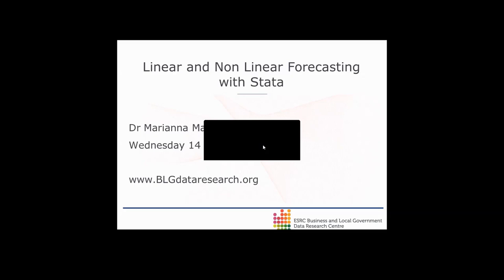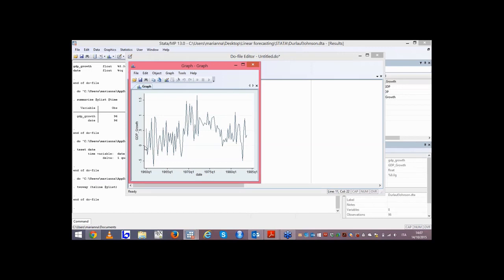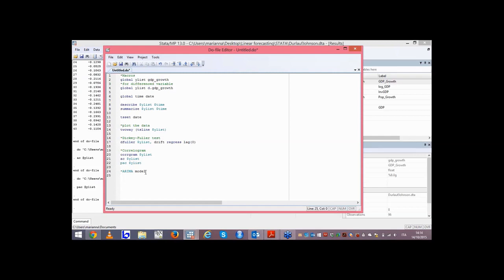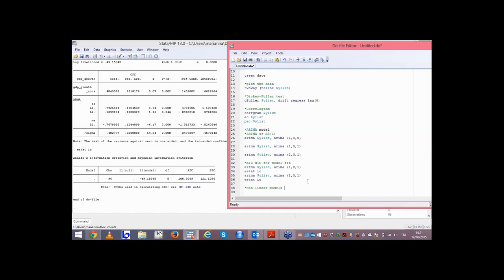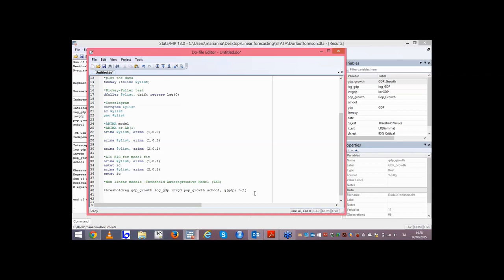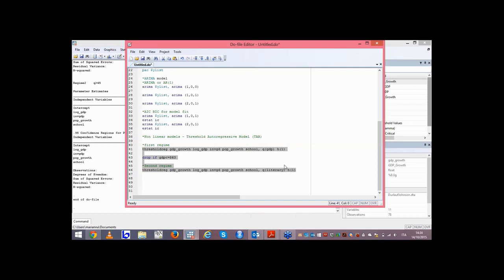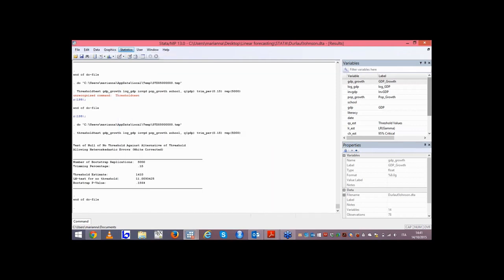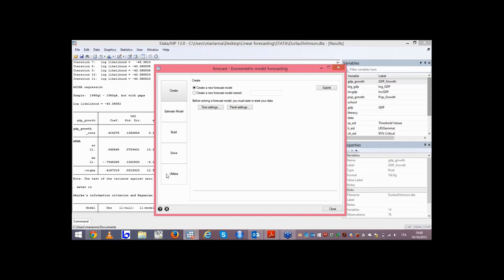Linear and non linear forecasting using Stata | BLG Data Research Centre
Join Dr Marianna Marra for this webinar as she takes you through an introduction to linear and non-linear forecasting using Stata.

Aimed at analysts with some working knowledge, in this webinar Marianna will work through methodologies concerning linear and non-linear forecasting such as non-linear regression, and what forecasting means in this respect while using Stata and such methodologies.

This webinar will be a practical demonstration. Download the dataset from our website.

Exploring Data   |   Enhancing Knowledge   |   Empowering Society